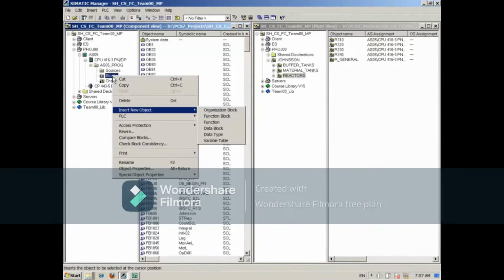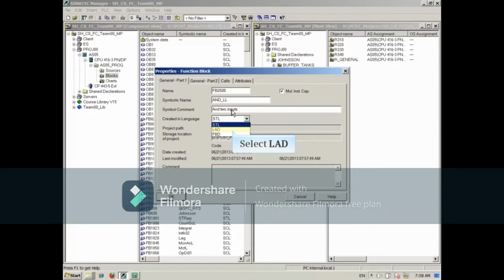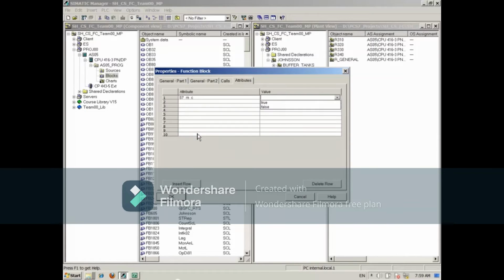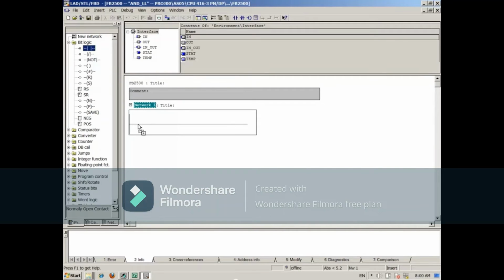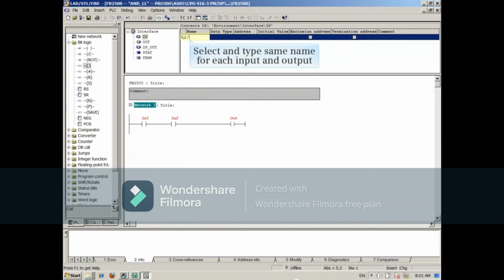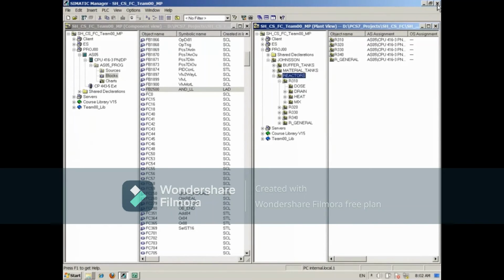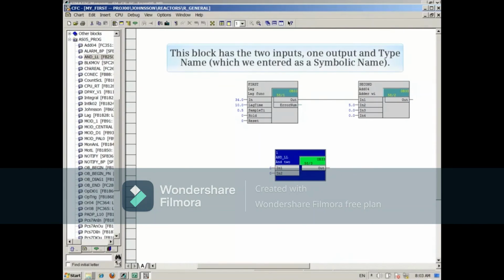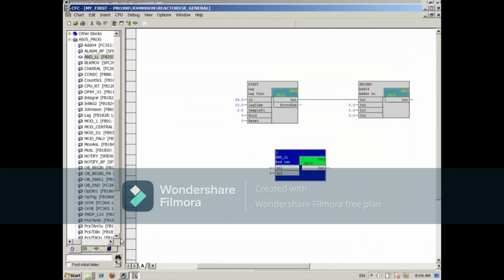10: Incorporate Ladder Logic Blocks and Use on CFCs || Simatic PCS7